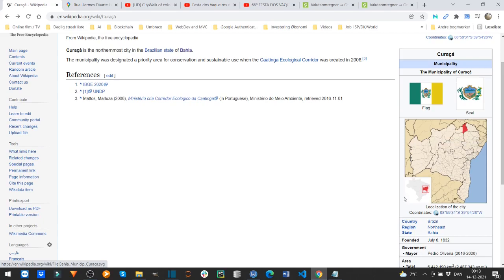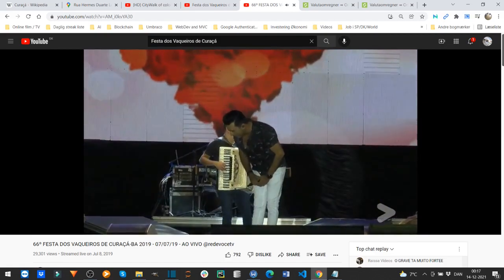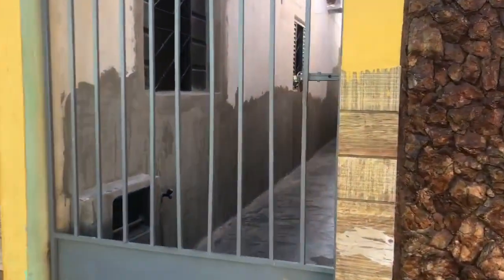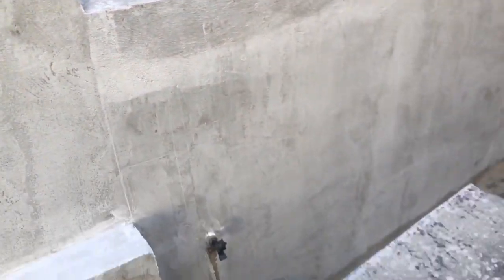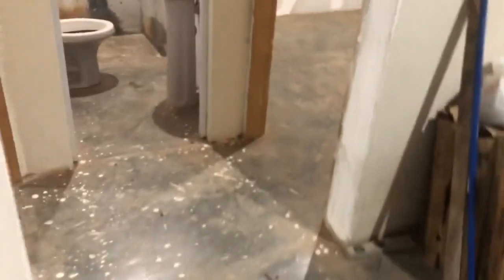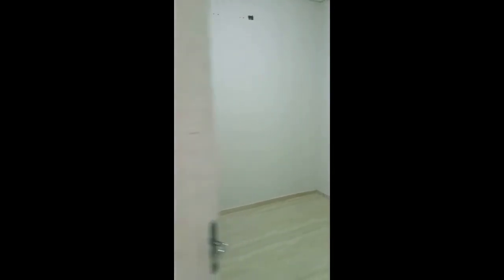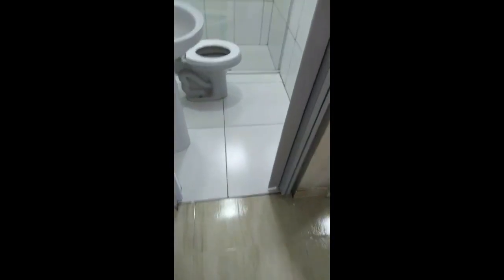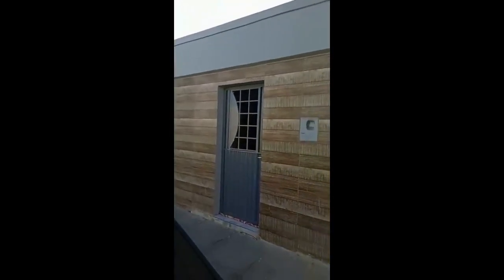Renovation of two houses for rental in Bahia, Brazil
Two newly renovated houses for sale!

Address of the two houses:
Rua Hermes Duarte Lima 68, Curaçá, Bahia, Brazil.

Size:
Big house: 106 m2 (2 bedrooms)
Small house: 42 m2 (2 bedrooms)

Renovation details:

Big house:
Paint inside (walls and ceiling) and walls outside incl. corridor.
Replacement of old sockets.
New facade with wood look.
Relocation of roof tiles.
Roof plate replacement.

Small house:
Paint inside and out.
Tiles on all floors.
New window in one bedroom.
Tiles on walls in bathroom as well as in kitchen around table and sink.
Setting up ceilings in all rooms.
Replacement of door handle and lock on the window.
Mirror in the bathroom.
Sliding glass door for shower in the bathroom.
Moving sink in the bathroom.
Renovation and update of the brick table in the kitchen.
Renovation of the brick table for the sink outside.
Changing the position of the switch for the water heater in the bathroom.
Several new sockets in the bathroom.

Wages: 3,500 + 100 + 500 + 100 + 300 = 4,500 R$
Materials: 7,000 + 800 + 600 + 824 = 9,224 R$
Total: 13,724 R$ = 2,424 USD = 2,150 EUR.

Sale price after renovation: 159,000 R$ = 28,079 USD = 24,908 EUR.

Current rental income - long term:
Big house: 500 R$ = 90 USD = 79 EUR.
Small house: 480 R$ = 86 USD = 76 EUR.

Current short term rental for a room (not many options in the city):
1-2 days: 100 R$ / day
3-x days: 70-80 R$ / day